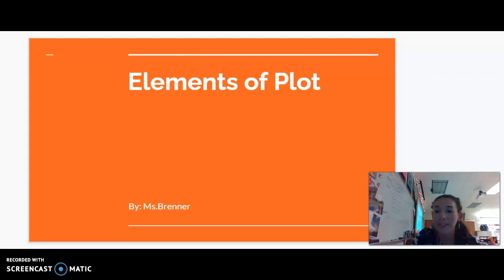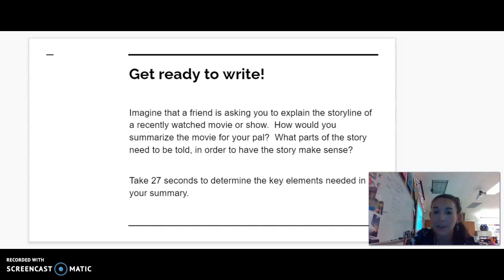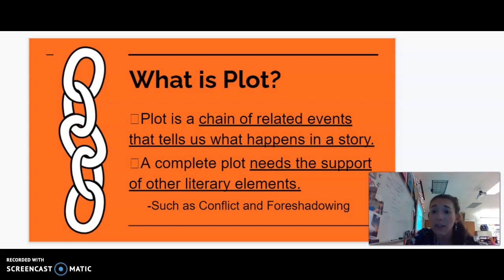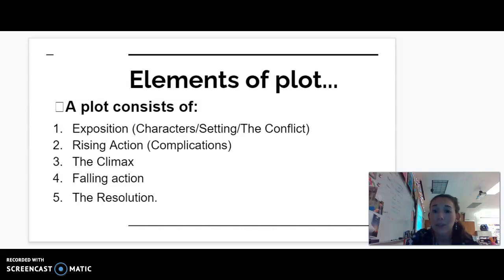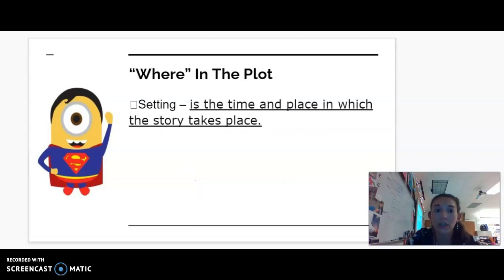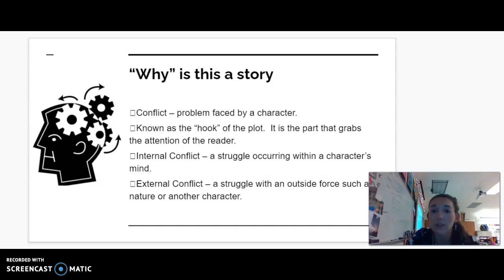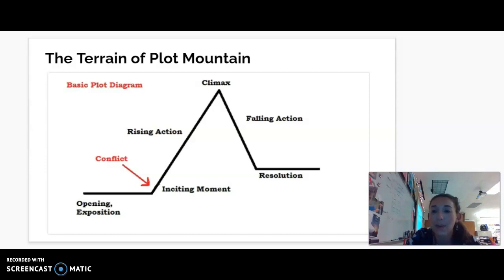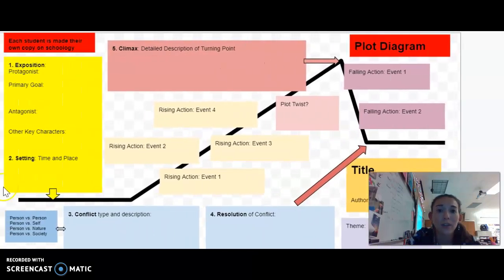Elements of Plot Notes